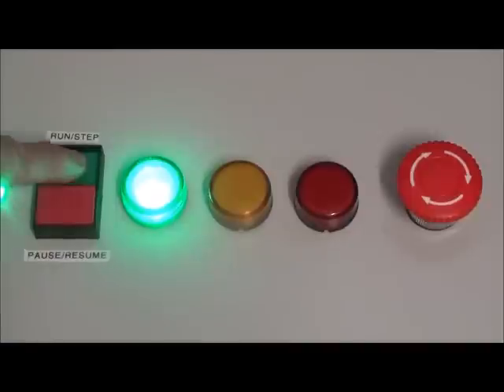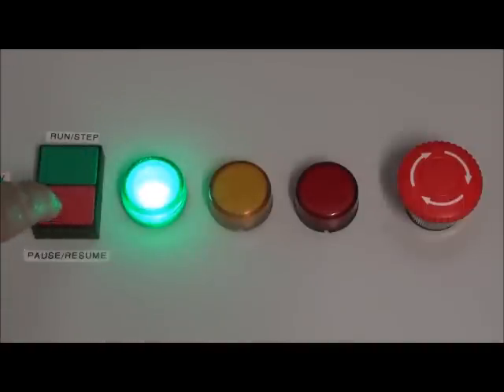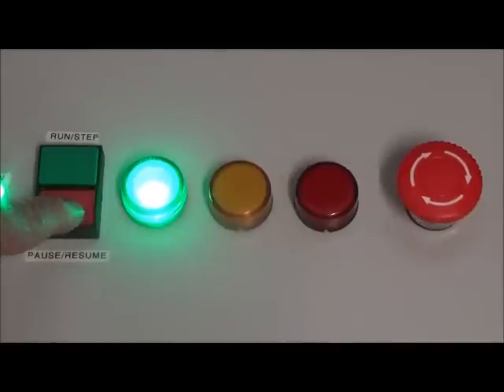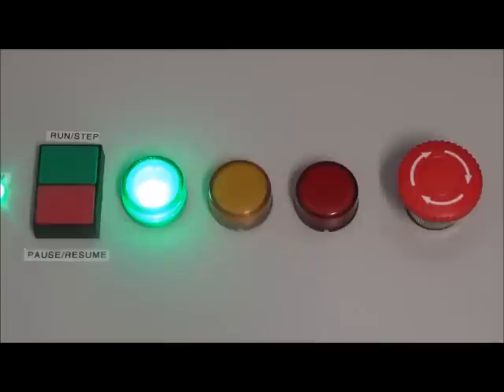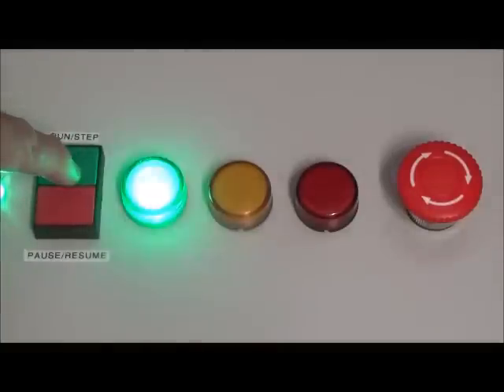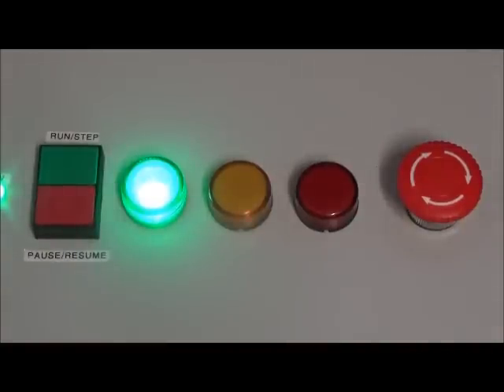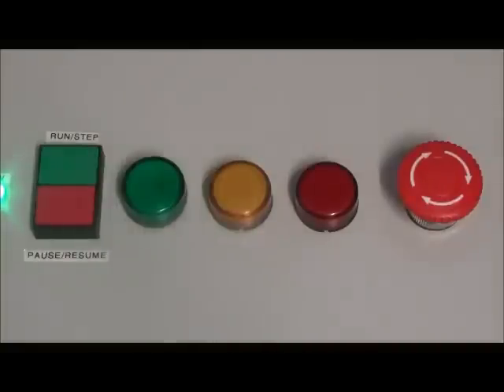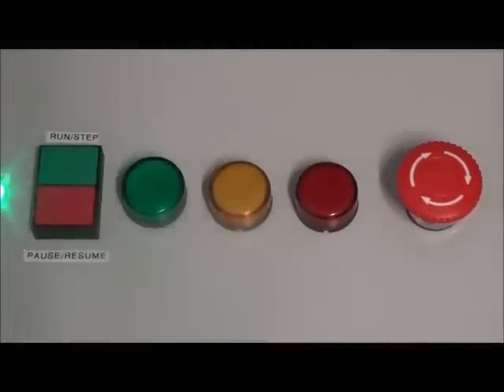LInuxcnc lights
Shows some cool warning lights on a lInuxCNC machine that I was able to implement with help from Todd on the LinuxCNC forum.

This is for my scratch built "Spaceship" Plasma cutter table project.